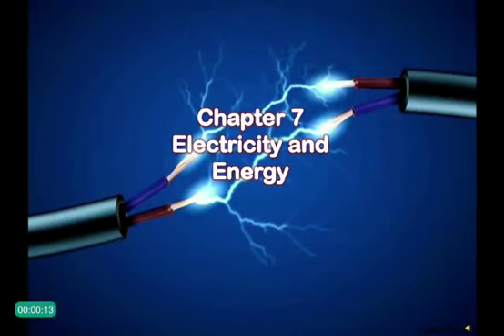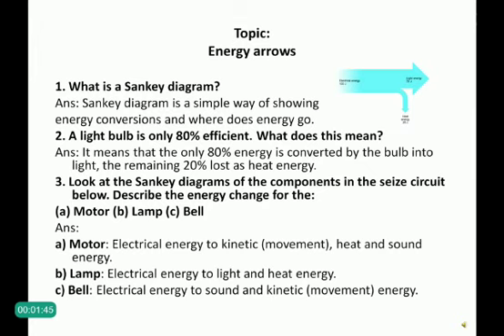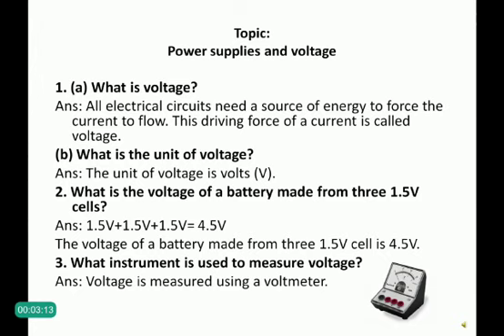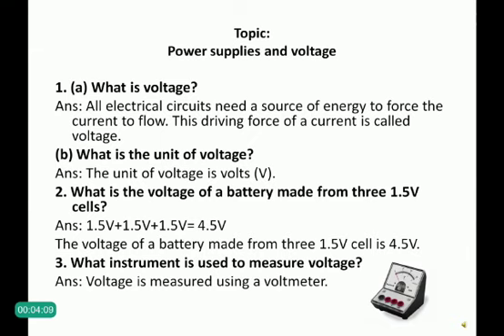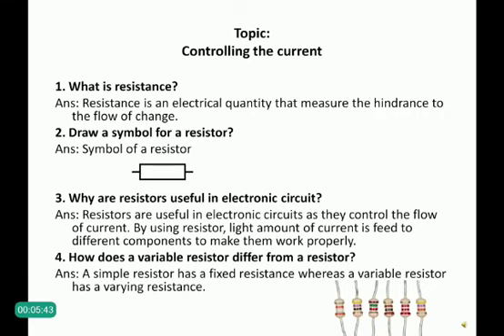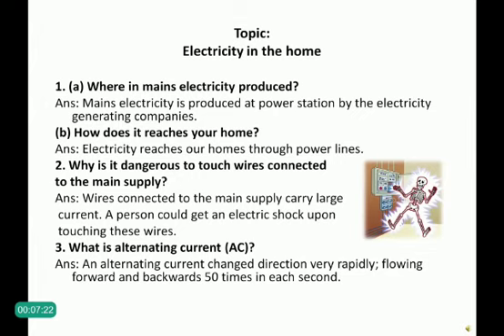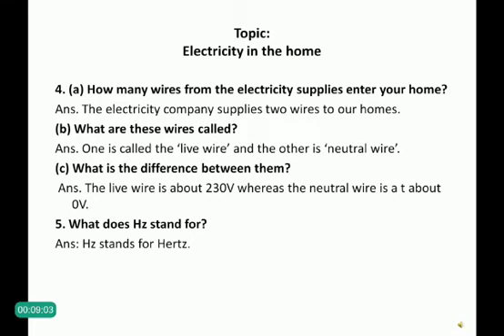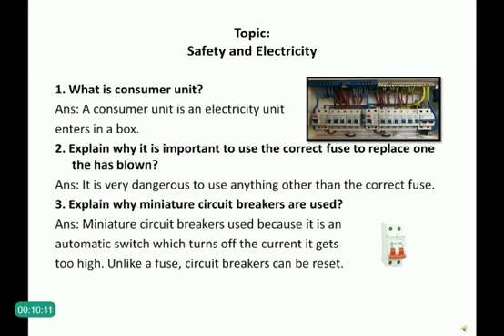Grade 8 ( science ) Lecture #1 /33 campus